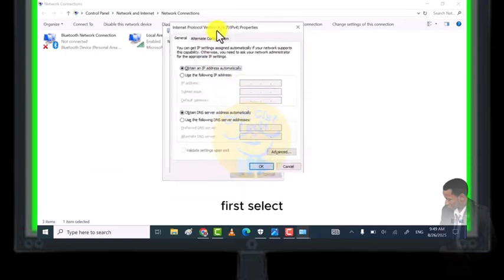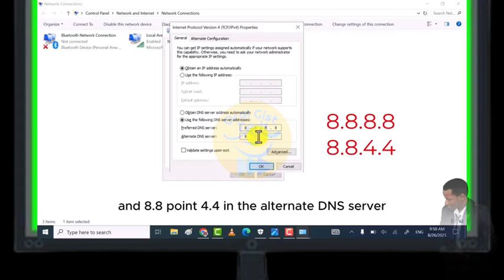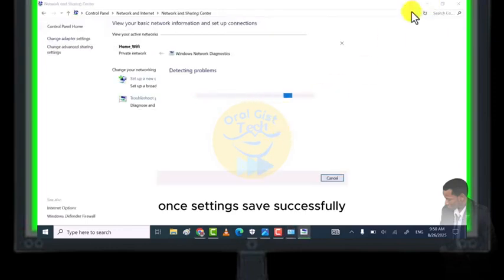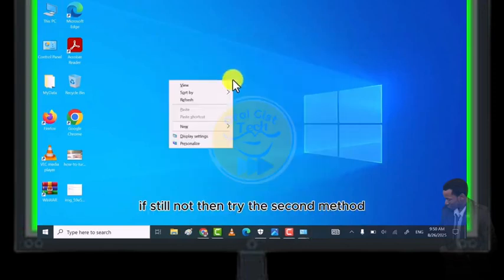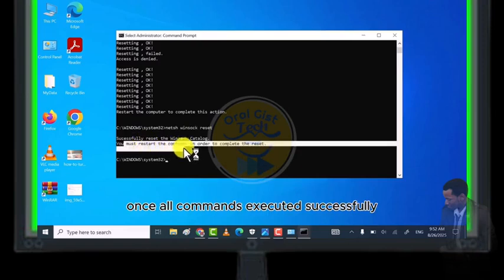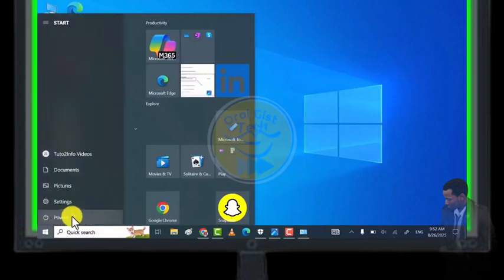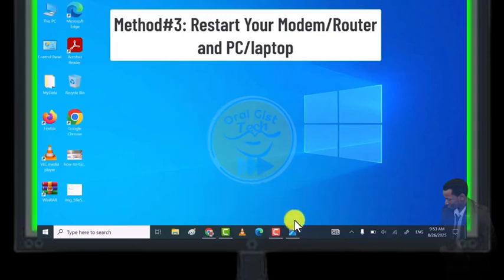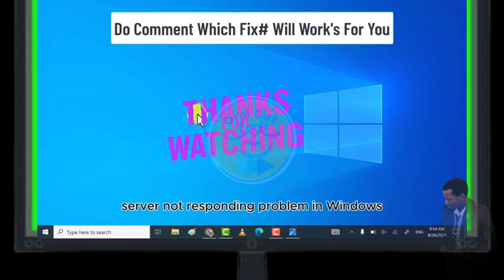🚨 Fix DNS Server Not Responding Issues on Windows (7, 8, 10, 11 & 12) 🚨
Are you facing the dreaded “DNS Server Not Responding” error on your computer? Don’t worry — this step-by-step guide will help you solve it quickly and get your internet connection back up and running smoothly!

In this video, you’ll learn:
✅ What causes the DNS server not responding error
✅ Easy fixes for Windows 7, 8, 10, 11 & 12
✅ How to reset DNS settings properly
✅ Tips to prevent future DNS problems

⚡ Whether you’re a beginner or tech-savvy, these solutions will work for you!

📌 Watch till the end and follow along carefully.